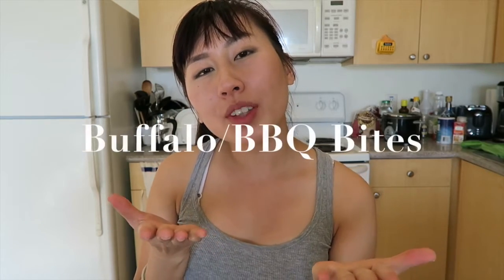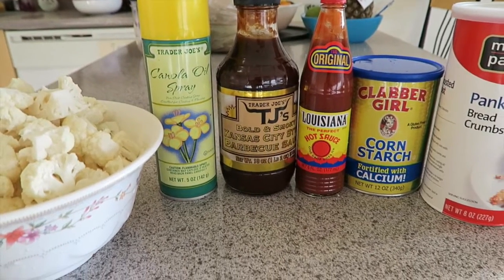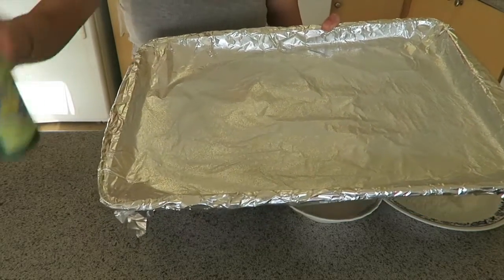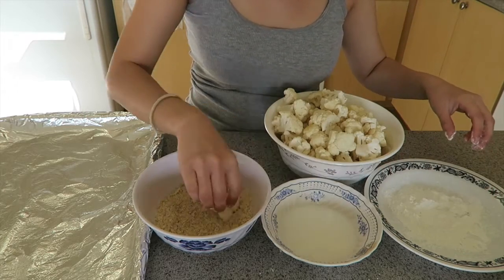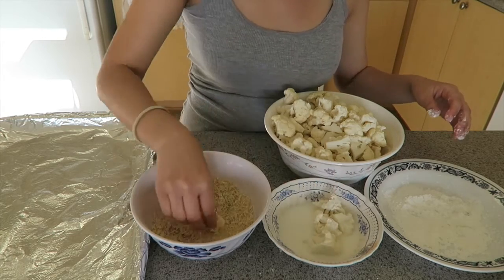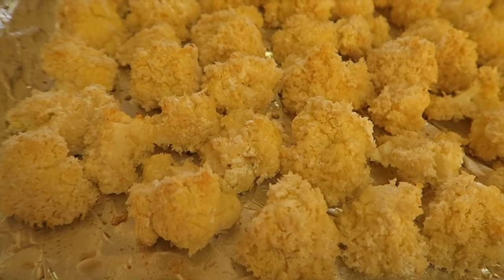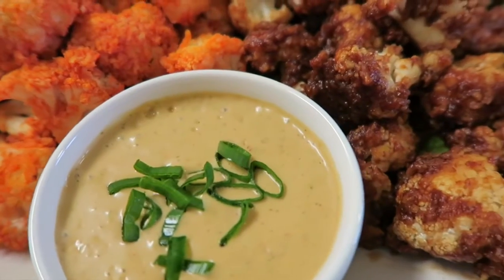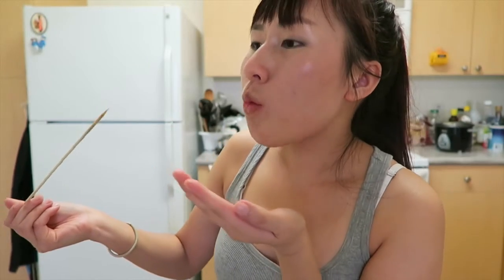Cauliflower Buffalo/BBQ Bites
These are perfect for parties! In this video, I used around 1 1/4 cauliflower heads, which can serve around 8 people. The creamy dipping sauce at the end is vegan too and tastes divine with the bites. If you have any specific questions, please let me know!! :) .